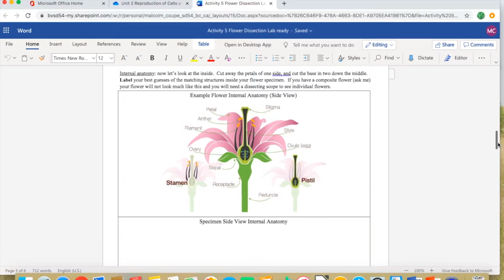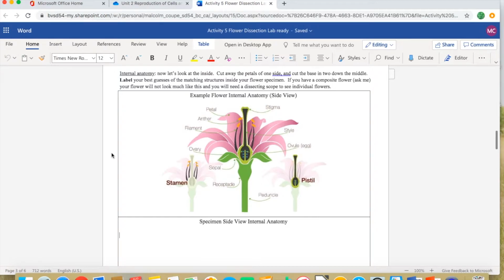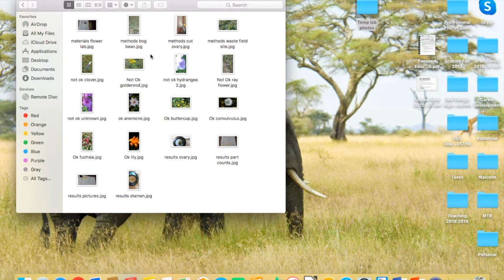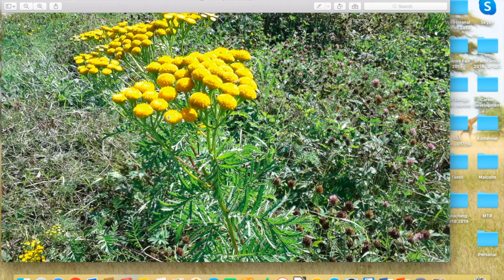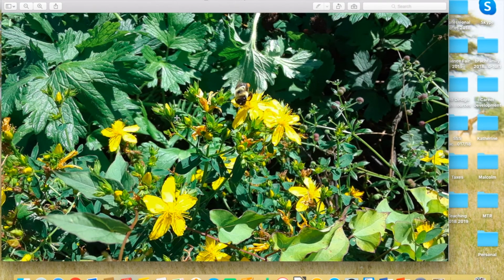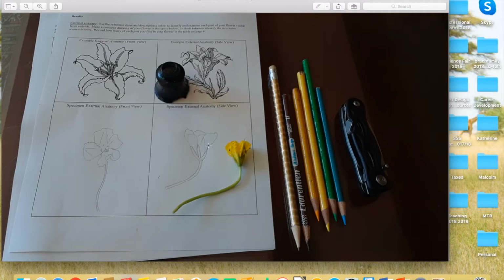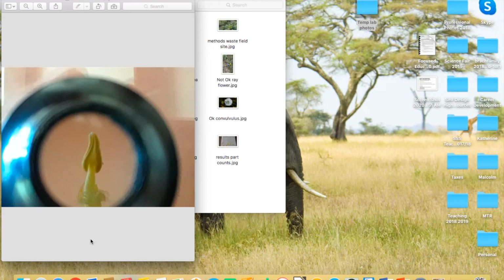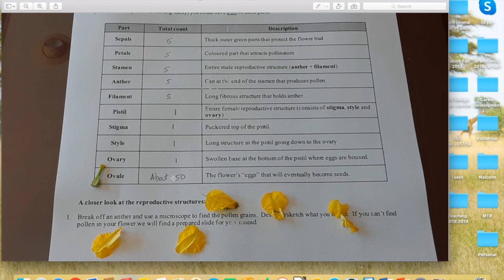Flower Dissection Lab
I review the parts of a flower, including the role of the stamens, pollen, the stigma, the ovaries, and ovules in sexual reproduction in flowering plants.  Use this video to complete the flower dissection activity.